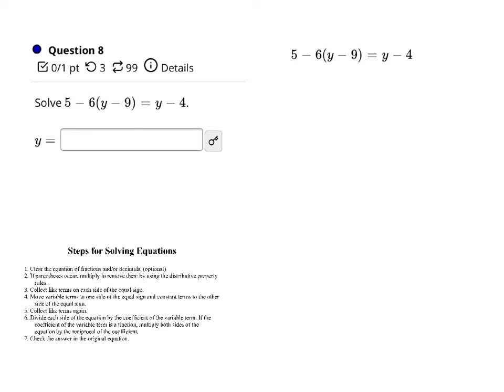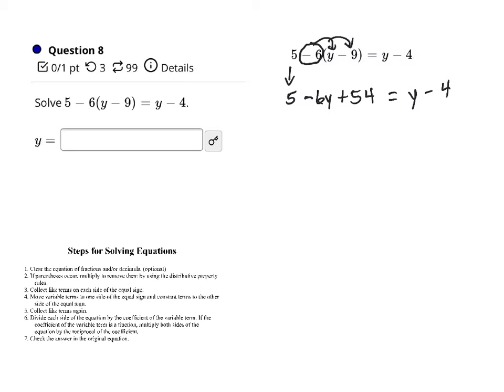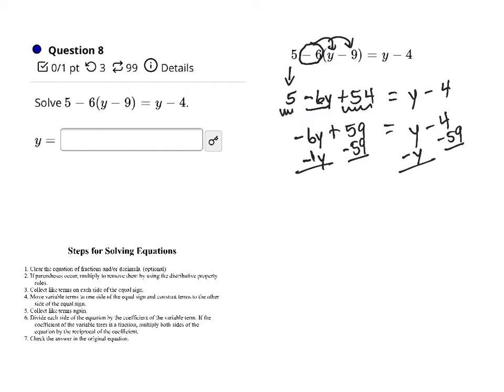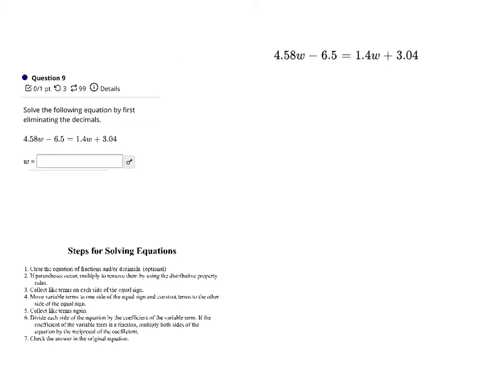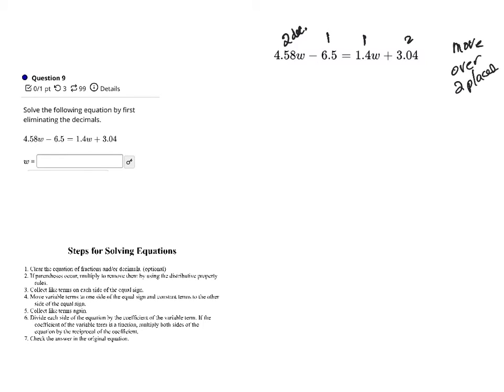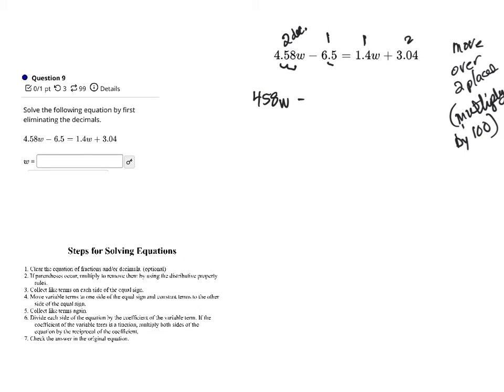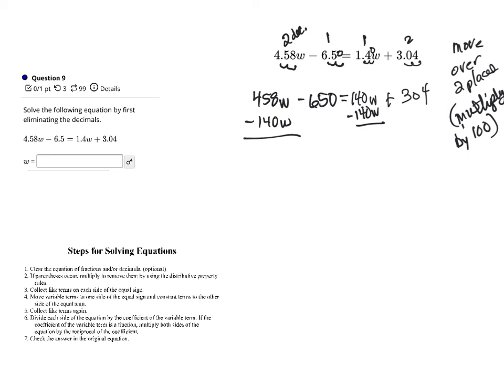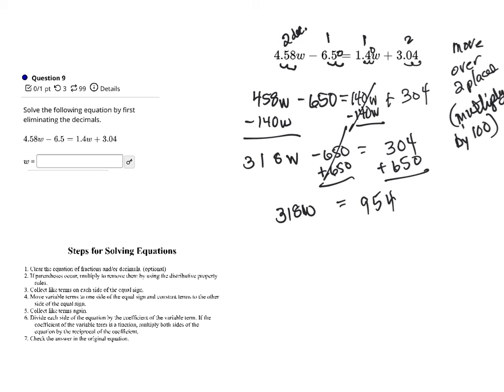0331 HW Multi (8,9).mp4